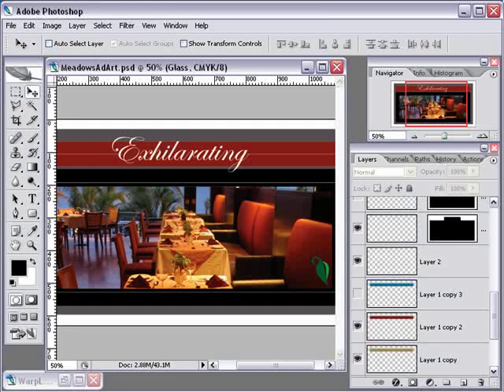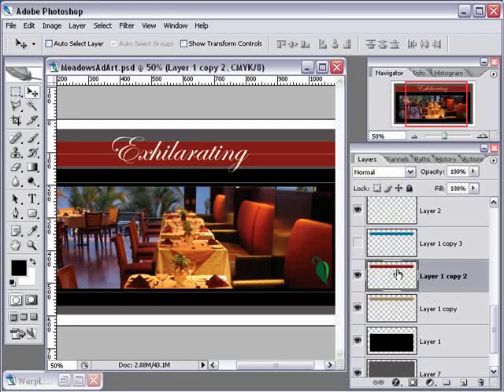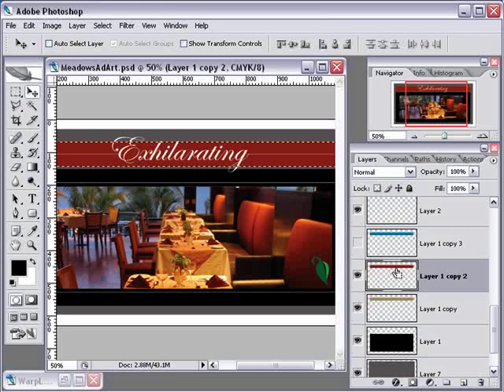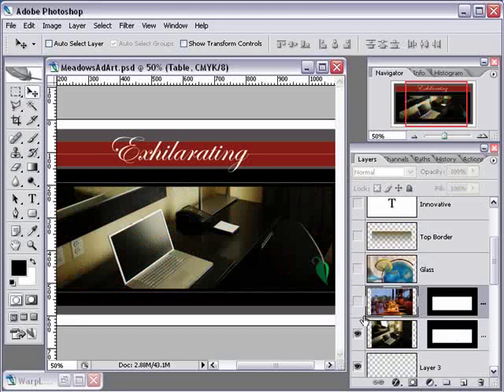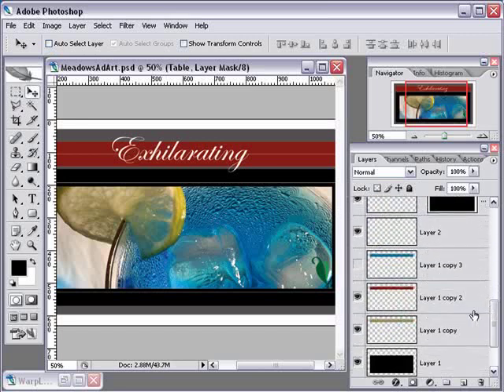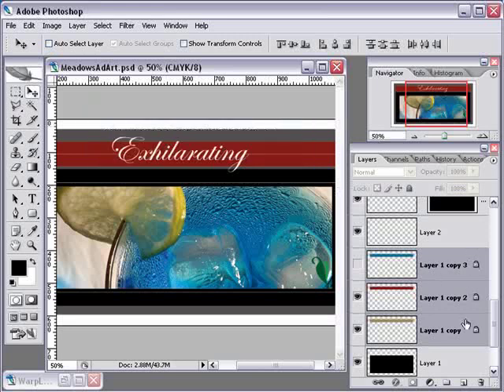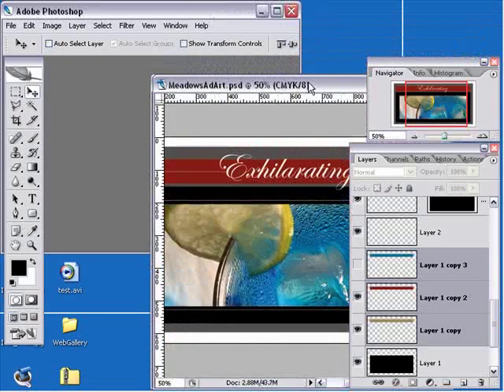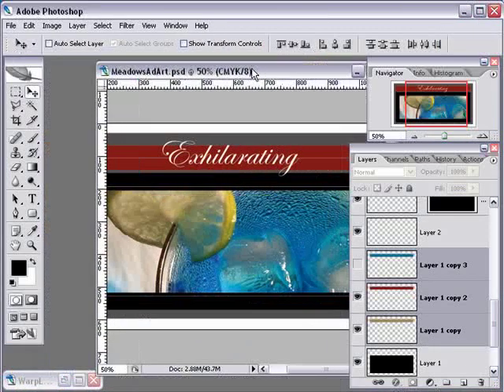Adobe Photoshop CS2 Hot Tips [EXCLUSIVE] [HOT]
The above video displays the exclusive tips of Adobe Photoshop CS2. These are hot tips. Must SEE.